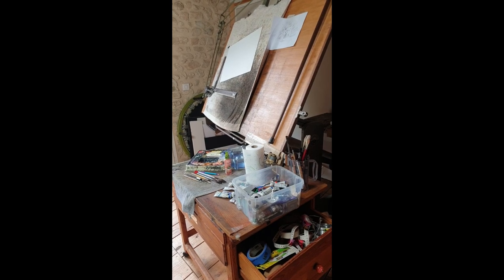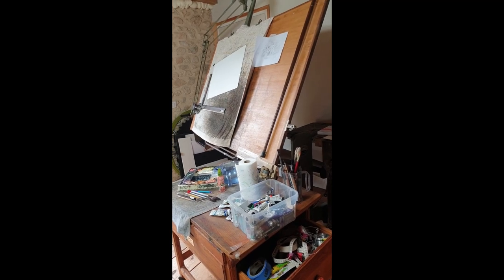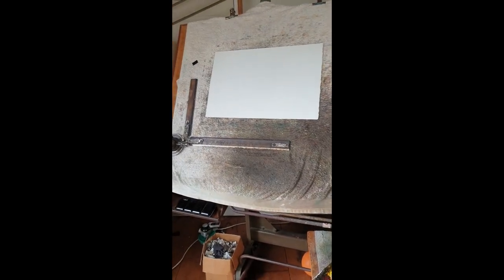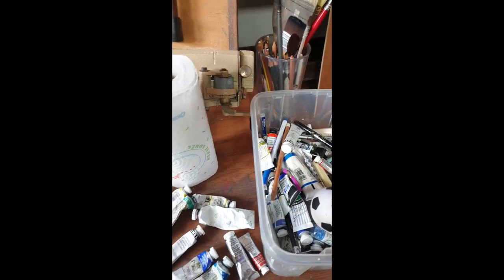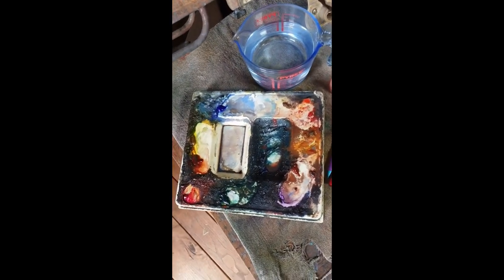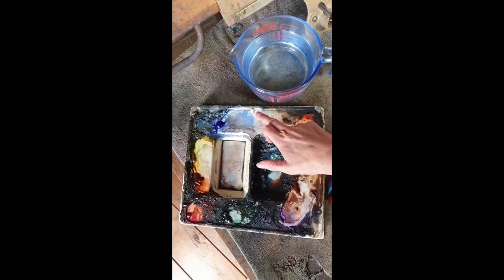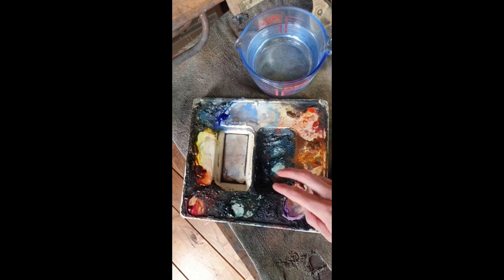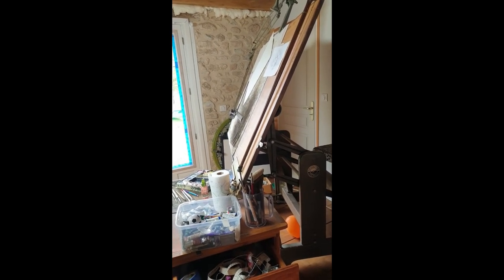Watercolour painting installation Janine Gallizia.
My painting table.
Watercolour painting installation